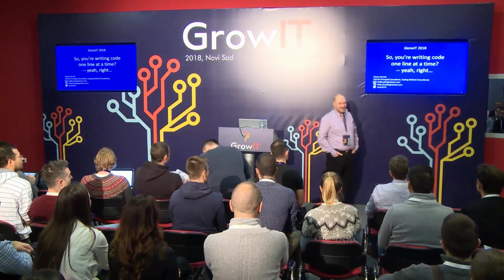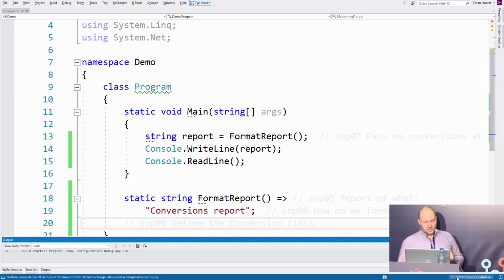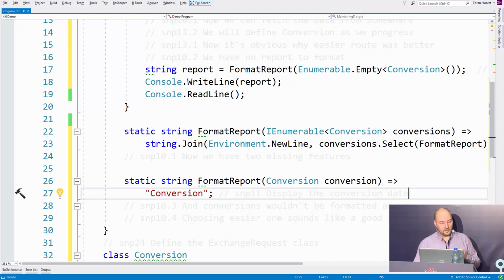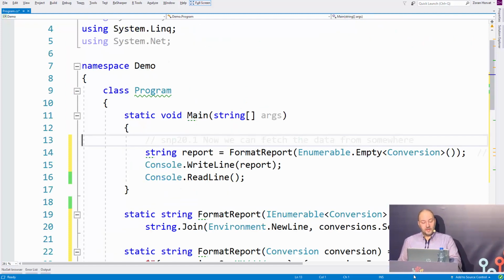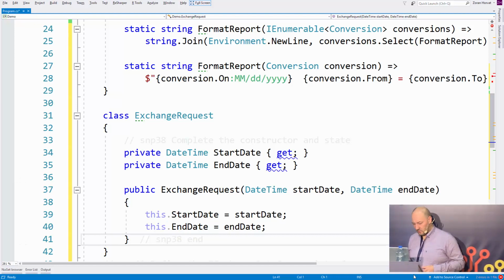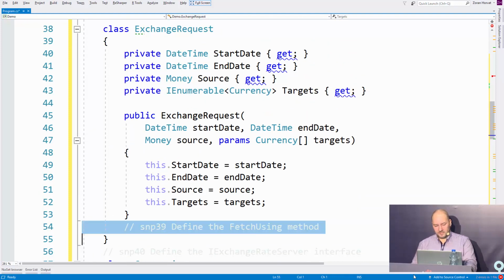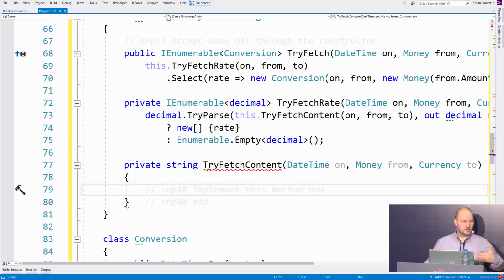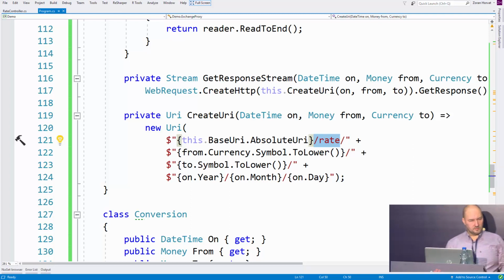So, You're Writing Code One Line at a Time? -- Yeah, Right...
Grow IT Conference talk recording
Novi Sad, December 2018

Iterative development is one of those agile techniques that so often turn into their opposite: blinded by the very iterations, developers cannot see the upfront design they are implicitly following. Isn’t there anything we can do to improve iterative development? In this presentation, you will see how code can grow one line at a time, literally, and yet every next line will add one complete, and often final, feature to the design. A good design – the one with responsibilities separated, components loosely coupled, with good naming and other qualities we prefer.